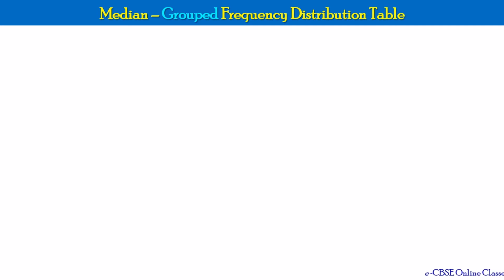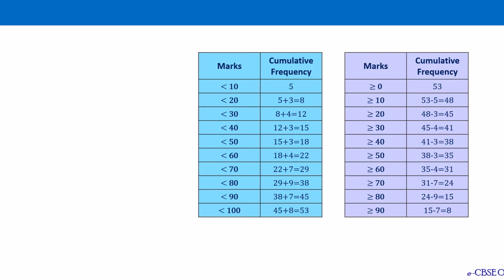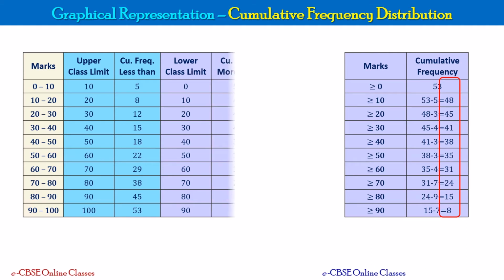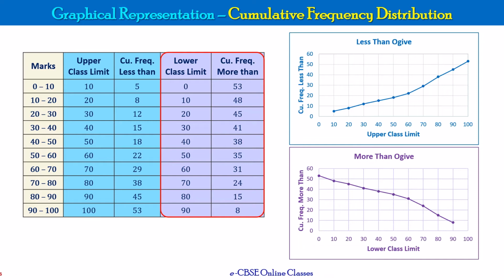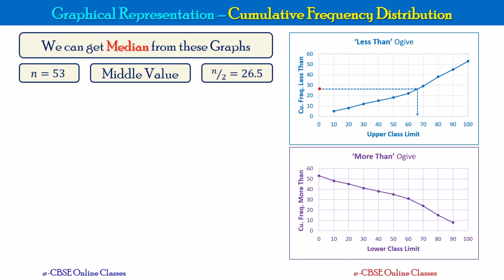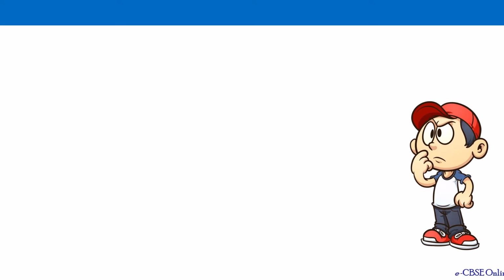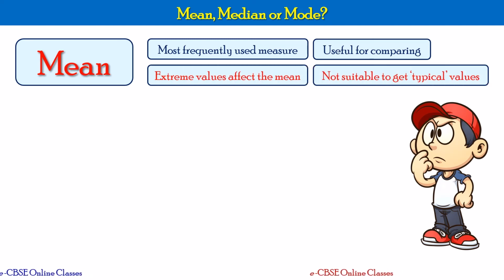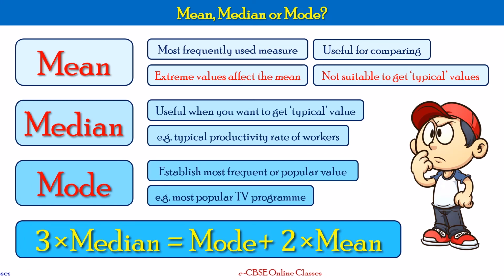Graphical Representation of Cumulative Frequency Distribution - Statistics | Median of Grouped Data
Class 10 Mathematics - Statistics - Cumulative distribution of data and its graphical representation - Median of grouped distribution data from cumulative frequency distribution graph

In this video, we discuss about graphical representation of cumulative frequency distribution data to obtain median of the grouped distribution data
using "less than Ogive" and "more than Ogive" plots